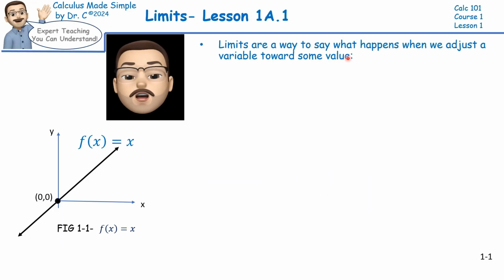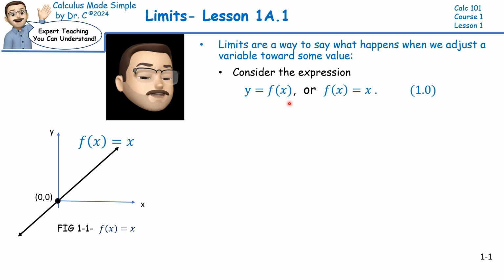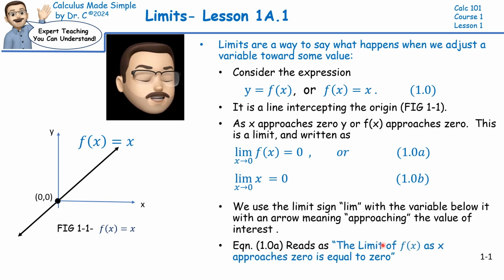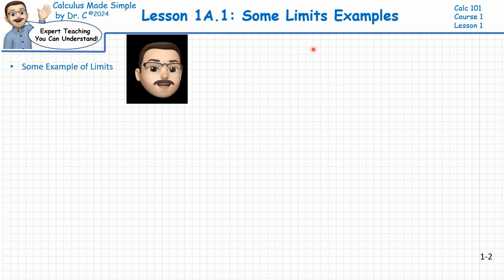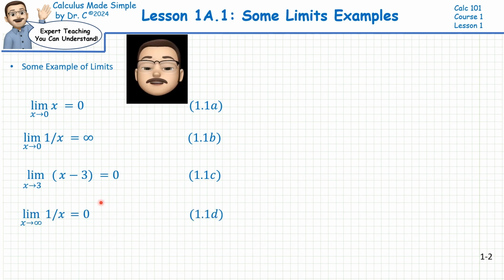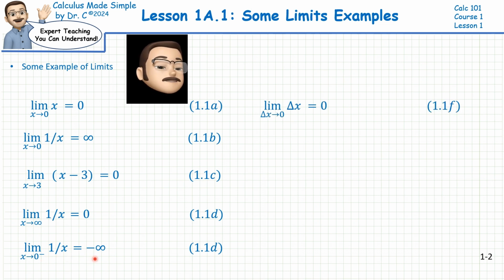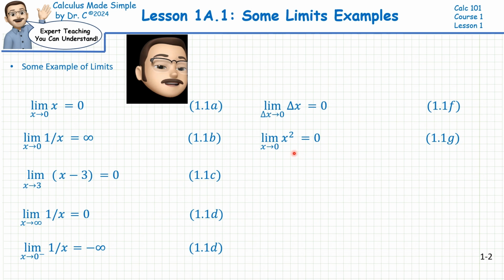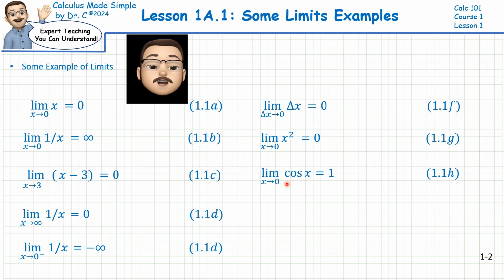Dr. C's Limits Concept and Examples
" Intro to Limits". Dr. C's Calculus Made Simple Course 1 Lesson 1A.1 : "The Essential Ingredients in Calc 101" Tutorial In Review of  Limits with Examples. Watch Dr. C's Tutorial Videos before and during classes, and for refreshers on key essential concepts for success.